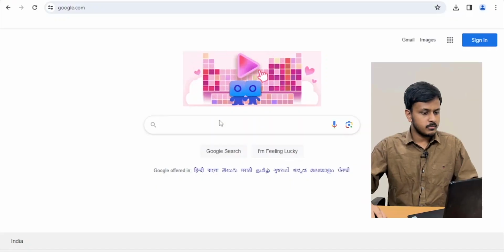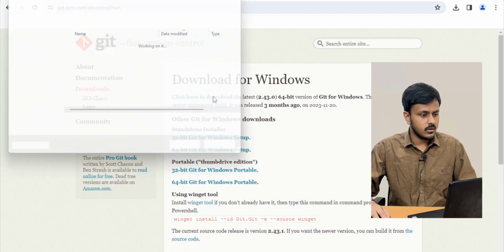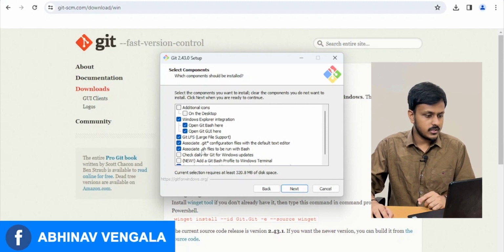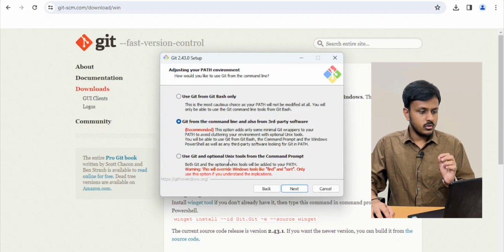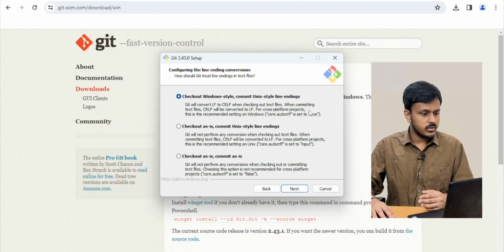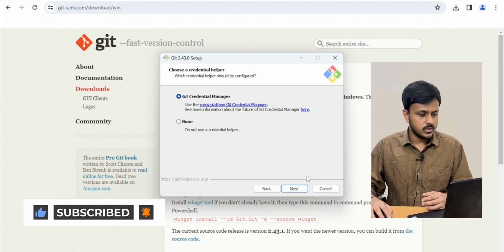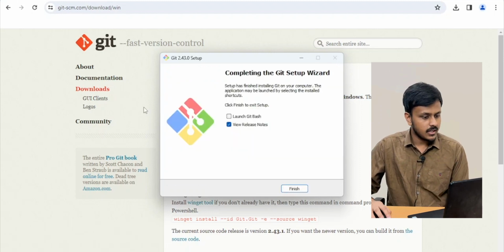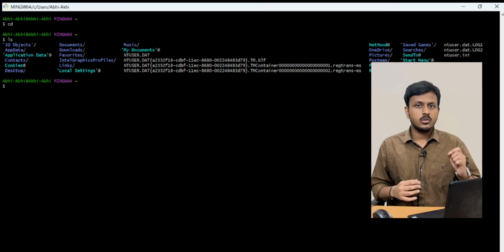How to Download and Install Git in Windows | What is Git | What is Git Bash | Abhinav Vengala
Hey guys this is ABHINAV, Working as a Software Engineer at TCS.

I had explained all the things that will help you to get started with using the Git. I had clearly explained step-by-step process of how you can download and install git bash in your windows system. Also provided the explanation of each step in the process of the installation wizard.

🎥 New Video Uploaded Every Sunday at 04:00 PM IST 🎥

Leave a Comment 💬 below with your thoughts or any Queries regarding
Education💡.

How to make a Zip File?

📝 NOTE : All content used is copyright to Abhinav Vengala,

📝 ABOUT : Our mission is to provide free, high-quality education accessible
to everyone to help you excel in coding, programming, and software engineering.
Whether you're a beginner or a seasoned developer, we’ve got the resources and
guidance you need to advance your skills and grow in your career.

you succeed in the ever-evolving tech landscape. Your journey to mastering
software engineering starts here!